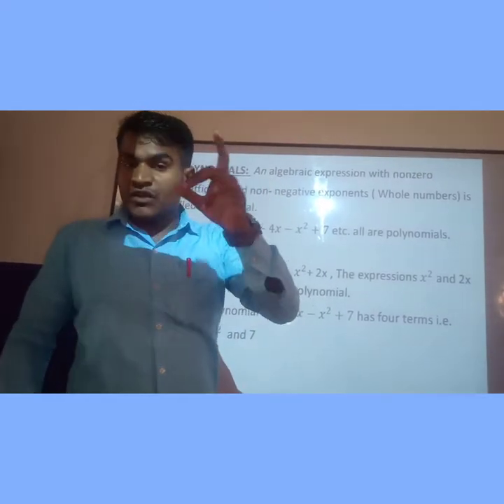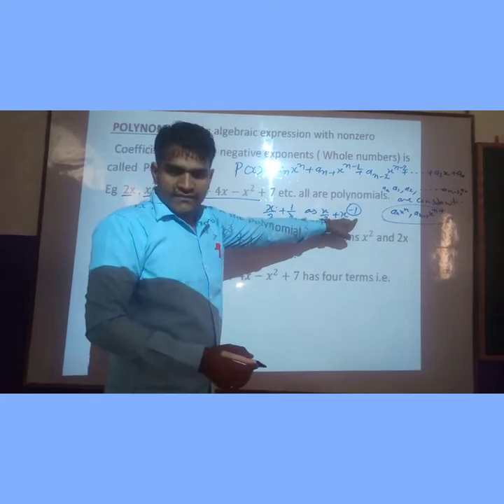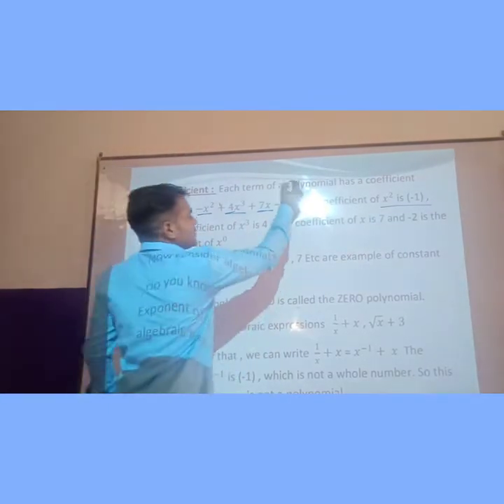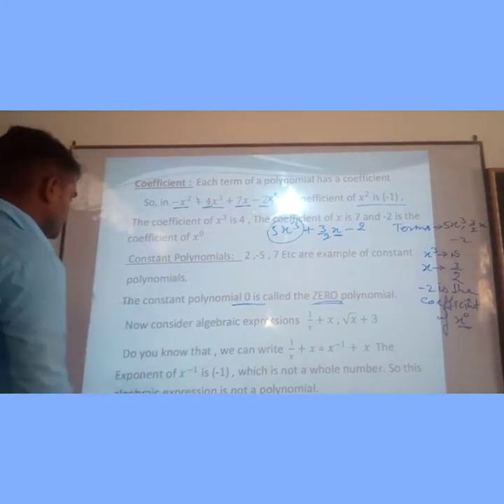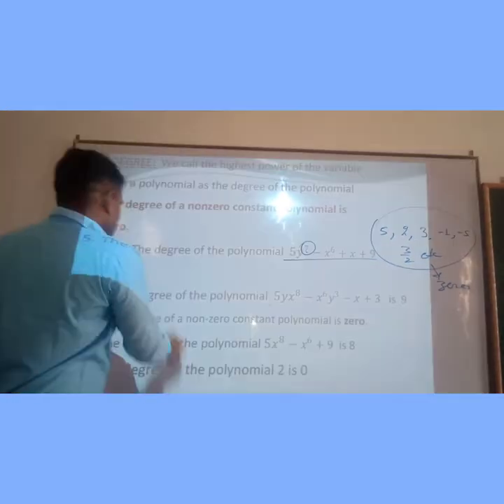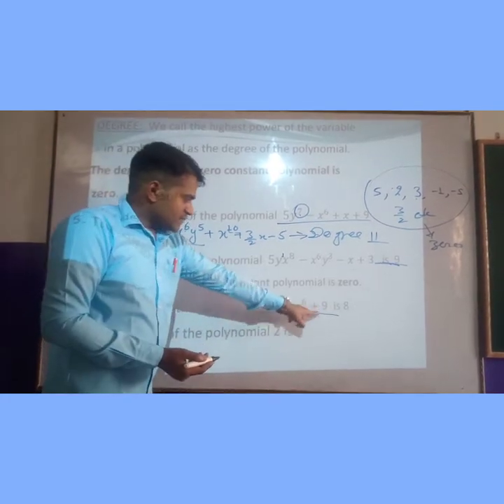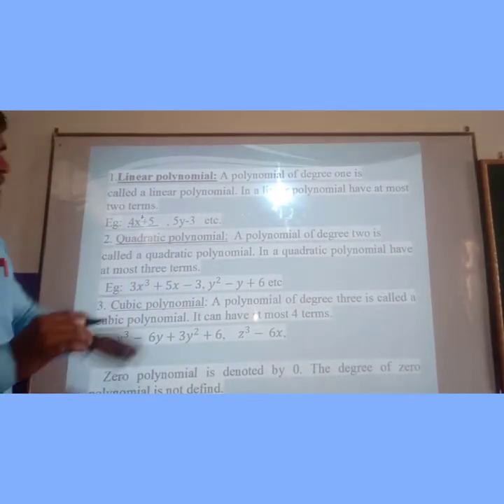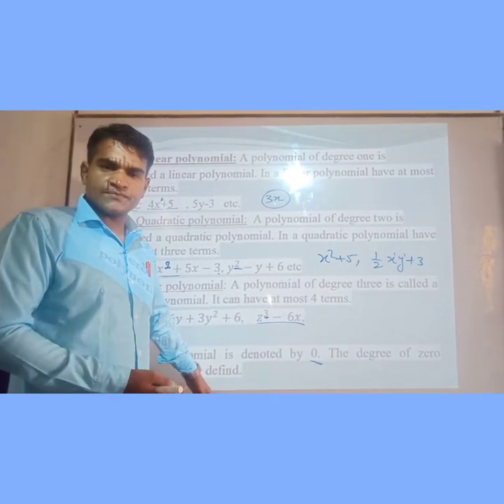Class 9 polynomials part 1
Teacher 123 tutorial